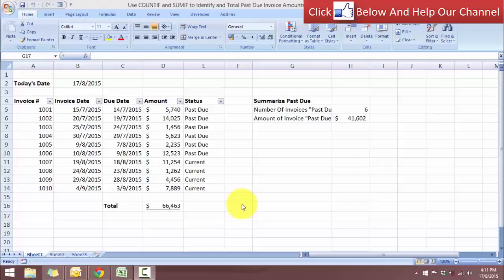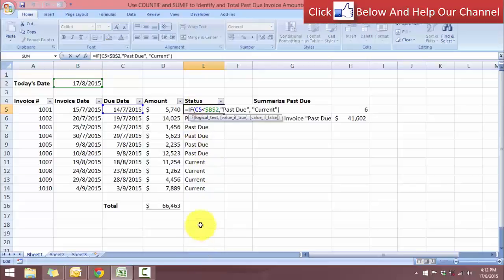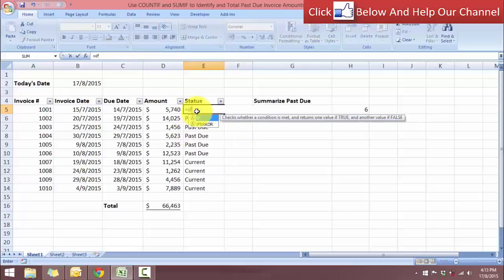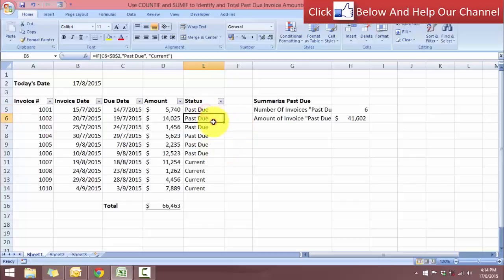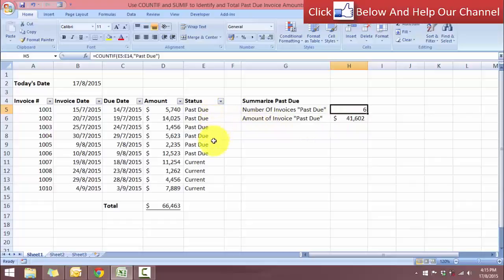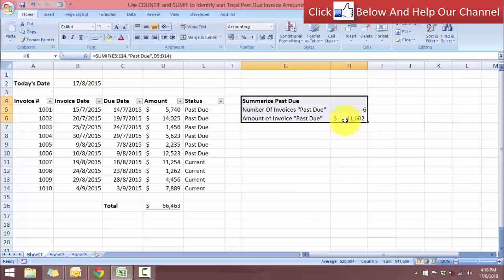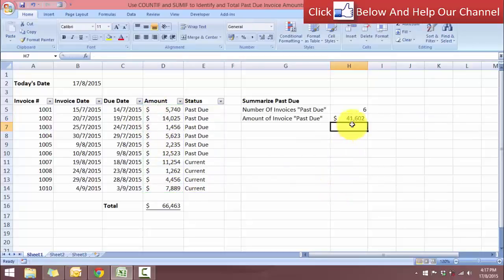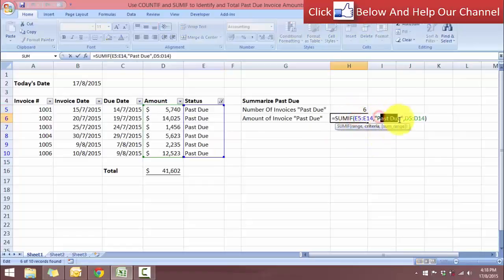[Free Excel Tutorial] USE THE COUNTIF AND SUMIF FUNCTION IN EXCEL FOR INVOICES - Full HD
Another viewer asks for my help in identifying invoices that are past due. She wants to use the =NOW function as a reference point in the formula, so that the list is always current. I also use the =COUNTIF and =SUMIF Functions in this lesson. Finally, I show you how to use a great new Filtering Feature in Excel 2007 - Filter by "Next Week!" Learn about my new DVD, "The 50 Best Tips, Tricks & Techniques for Excel 2007" on my Keep sending in your requests for specific Excel tips. I will create a lesson to solve your problem as soon as my schedule permits. Danny Rocks
In addition to using the =IF() Function to identify the invoices that are “Past Due,” I also demonstrate two other functions: =COUNTIF() to total the number of “Past Due” invoices and =SUMIF() to give me the total dollar amount that is “Past Due.” I recreate these formulas, this time, using “named cell ranges” in the formulas.

Using COUNTIF() to replace pivot tables: We all know that you can use countif() to replace pivot tables for simple data summarization. For eg. if you have customer data in a table and you would like to know how many customers you have in each city you can use countif() to find that.

Free Tutorial, USE THE COUNTIF AND SUMIF FUNCTION IN EXCEL FOR INVOICES, Full, HD
 Excel Tutorial, USE THE COUNTIF AND SUMIF FUNCTION IN EXCEL FOR INVOICES

This video [Free Excel Tutorial] USE THE COUNTIF AND SUMIF FUNCTION IN EXCEL FOR INVOICES - Full HD is copyrighted for Rui Ludovino channel